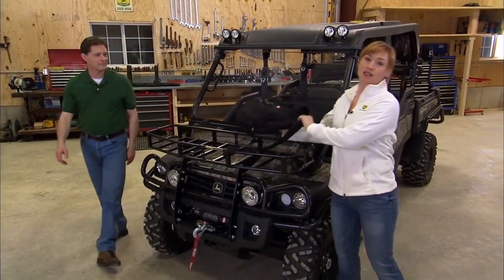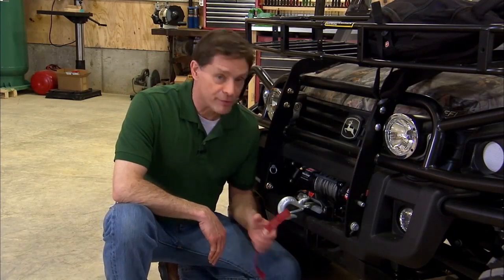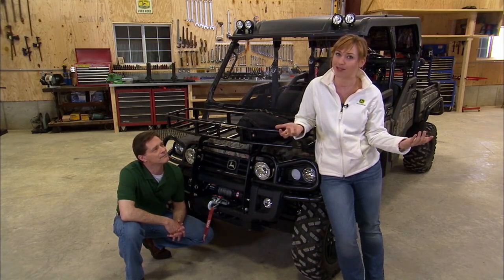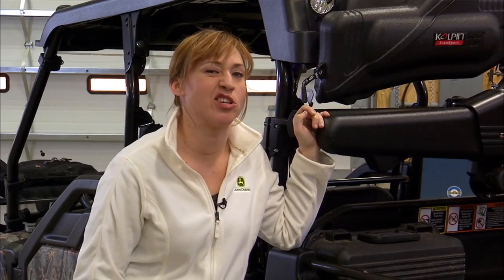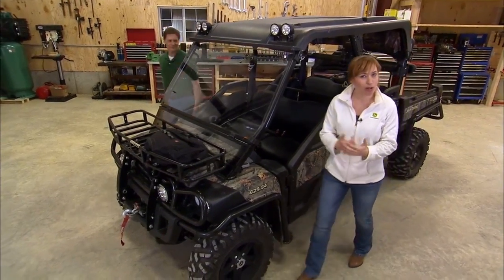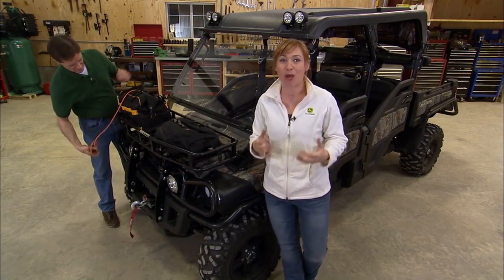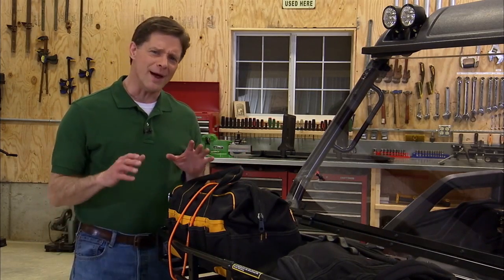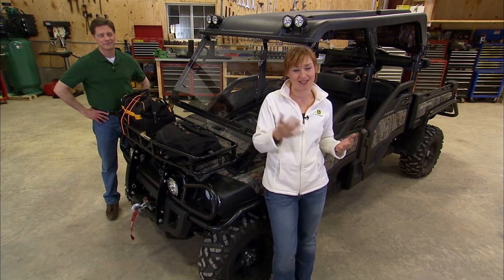Maximize Your Gator Adventure with Southeast Farm Equipments in Hope Mills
Gators for sale Hope Mills: Add more fun to your adventure just by adding few attachments in your Gator. For more information on Gators contact John Deere Dealer like Southeast Farm Equipment in Hope Mills